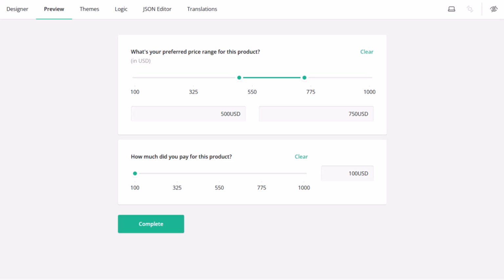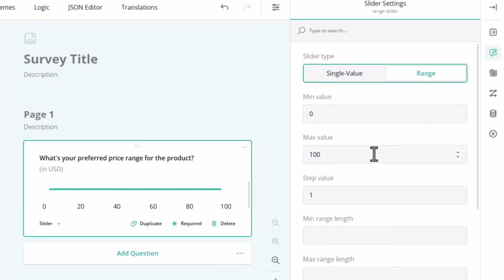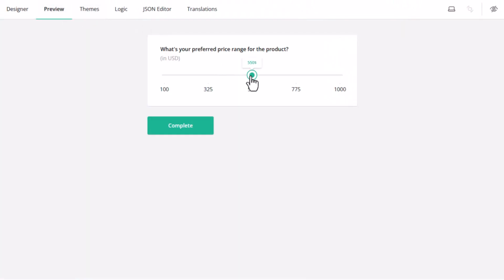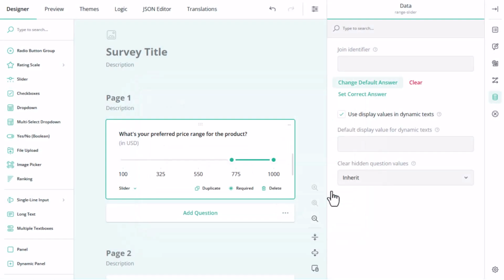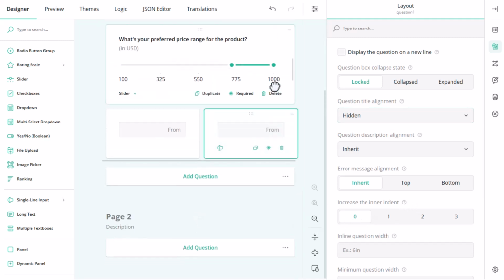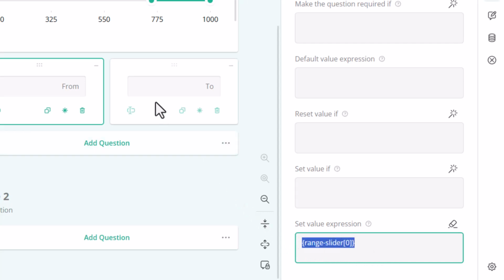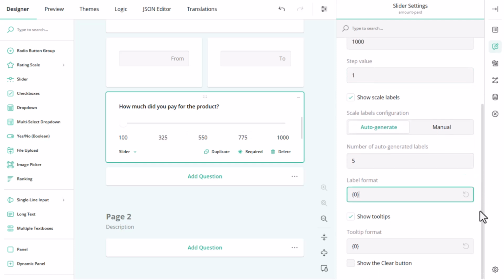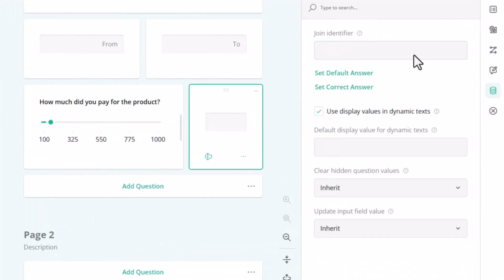How to Sync a Range Slider with Input Fields | Custom Form Builder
This tutorial explains how to configure a Range Slider question in SurveyJS and sync it with two input fields. When the Range Slider and input fields are synchronized, they update each other's values in real time. For example, dragging the slider thumbs updates the values in the input fields, and typing in the input fields adjusts the slider positions.

00:00 Introduction
00:51 Add a Range Slider question
01:19 Configure Range Settings
03:43 Set default values for the Range Slider
04:56 Add Single-Line Inputs for manual data entry
06:36 Update values in real time
06:52 Synchronize the Range Slider values with the corresponding input fields
08:14 Sync a Single-Value Slider with a Single-Line Input

SurveyJS develops and supports client-side JavaScript form libraries that can integrate with any server or database of your choice. The libraries are compatible with Angular, React, Vue3, and vanilla JS, allowing you to fully control your backend and data. They work seamlessly with any backend logic you develop. This setup ensures you have full control over your data, user management, and server-side code, without any limitations from SurveyJS.

The library suite includes:

• Survey Creator: A customizable client-side form editor for building surveys and forms. It automatically generates form definitions (schemas) in JSON format, describing the form’s style, content, layout, and behavior.

• Form Library: A free MIT-licensed UI component that parses a SurveyJS form JSON defining a form and dynamically generates the corresponding HTML elements to render the form on a web page.

• PDF Generator: A UI component that uses a SurveyJS form JSON schema to render a form as a PDF in a browser. To populate PDF fields with responses, the library pulls data collected by Form Library.

• Dashboards: A UI component for visualizing survey data through charts and tables, based on the input types used to collect it. It works with a SurveyJS form JSON to understand data types for visualization and uses user responses to populate the dashboard with relevant survey data.